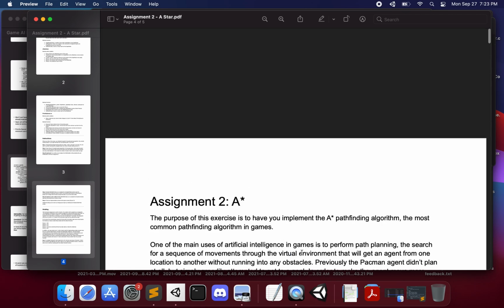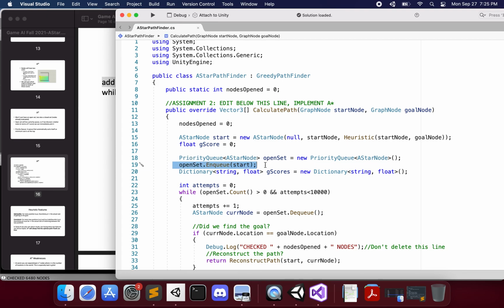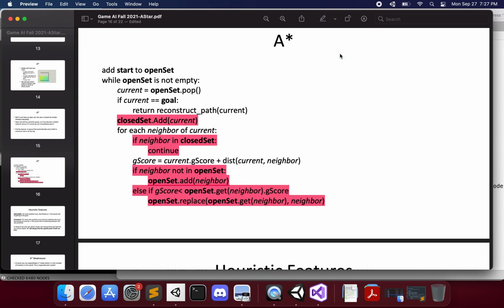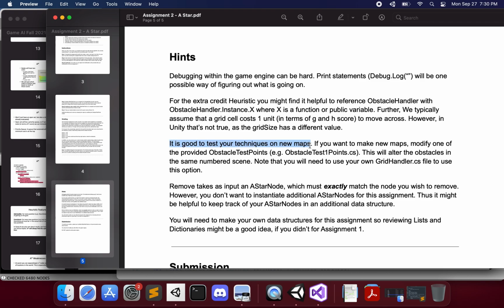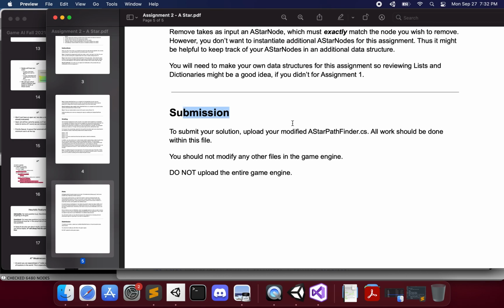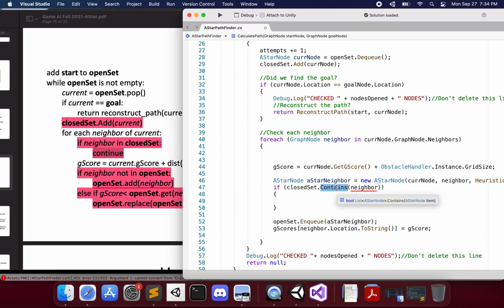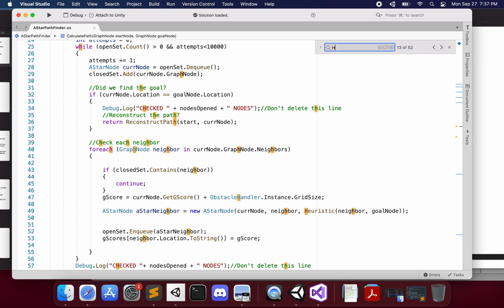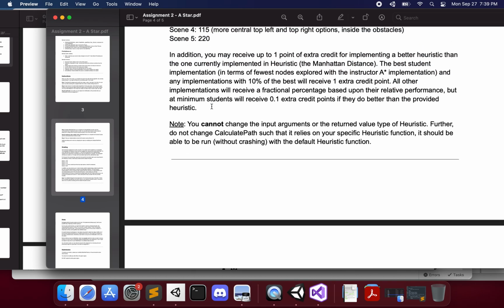Game AI Fall 2021 Assignment 2 Helper Video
13:38 Extra Credit Tips